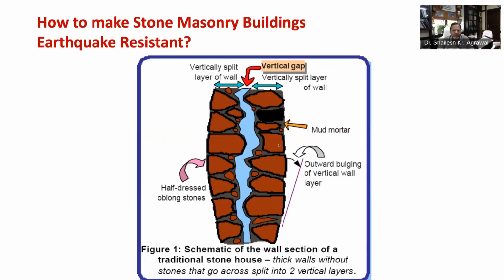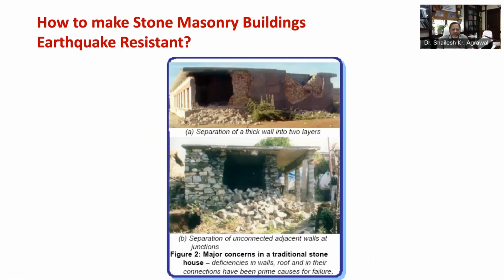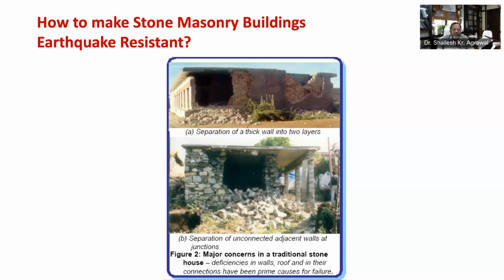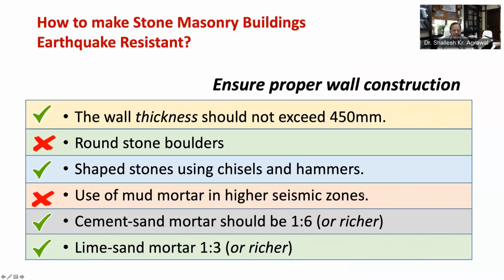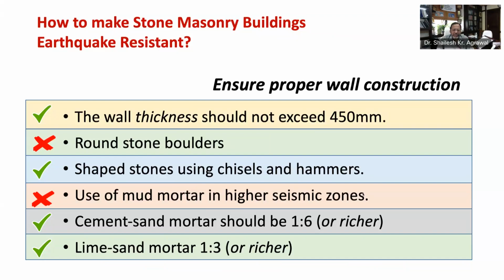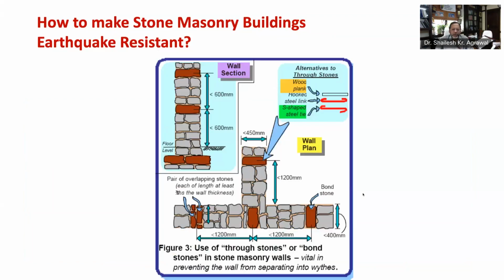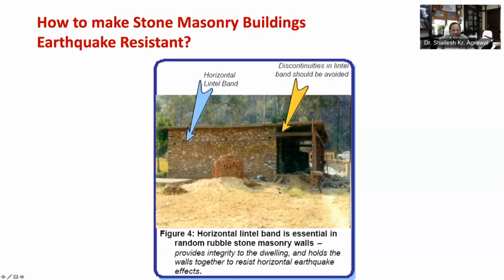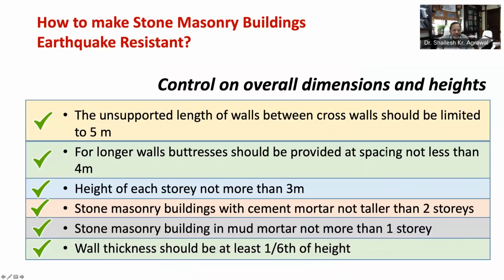IITK BMTPC Earthquake Tip 16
IITK BMTPC Earthquake Tip 16 - How to make Stone Masonry Buildings Earthquake Resistant?